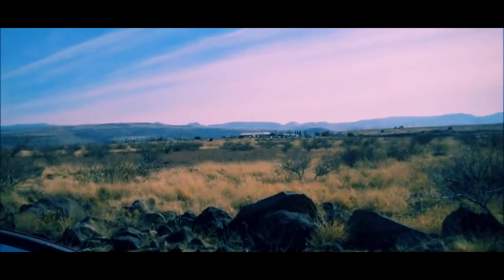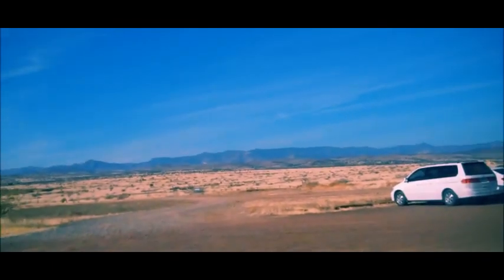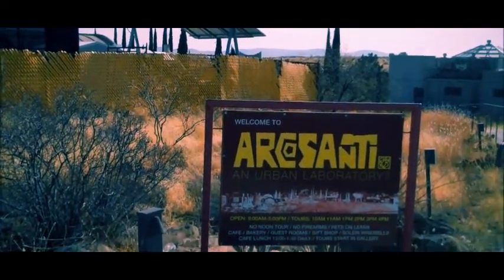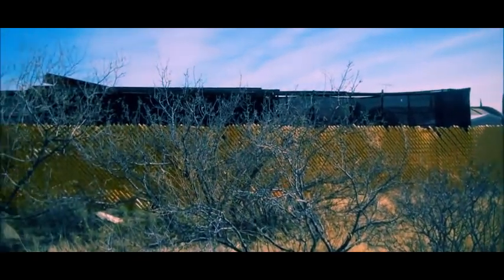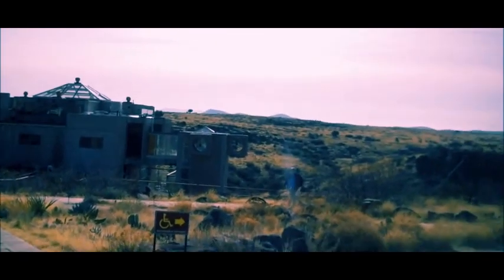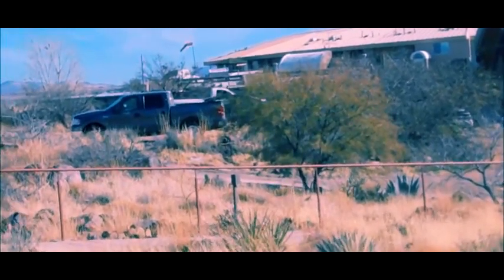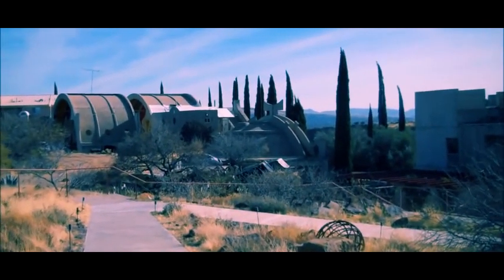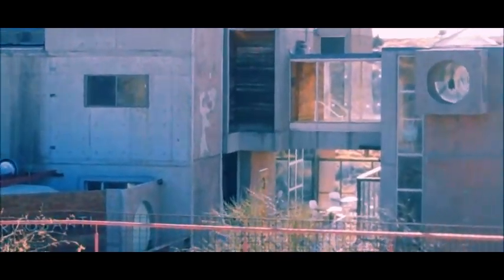gDPenny♥♫gPKiev@Arcosanti#1 Intro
PLEASE READ thx
gPKiev decided to finally checkout Arcosanti & since his Granddaughter Penny had been there before he appointed her his Field Trip Tour Directer. This is a 8video series the 2 of them had done awhile back. So since Penny was there & she did a little background research she will be writing/typing the copy. So I turn it all over to her. chat later :=)♥ Danielle♥
Hi it's Penny some of what I'm going to write is based on rewritten facts (to the best of my knowledge) that I found on  the internet. While other stuff will be observations & opinions from Granddad & myself. With that said we hope you enjoy this series. tee he he Granddad said to kick off your shoes.
Arcosanti is an experimental town and molten bronze bell casting community that has been developed by the late Italian-American architect, Paolo Soleri (RIP), who began construction in 1970 in central Arizona, Using a concept he called arcology, he started the town to demonstrate how urban conditions could be improved while minimizing the destructive impact on the earth. He taught and influenced generations of architects and urban designers who studied and worked with him there to build the town.
Paolo Soleri was an Italian-American architect. He established Arcosanti and the educational Cosanti Foundation. Soleri was a lecturer in the College of Architecture at Arizona State University and a National Design Award recipient in 2006. Wikipedia
Born: June 21, 1919, Turin, Italy
Died: April 9, 2013, Paradise Valley, AZ
All Info Researched from  Wikipedia
so there's a little background for you. We hope you enjoy our series. :-0 gDPenny & :-) gPKiev♥